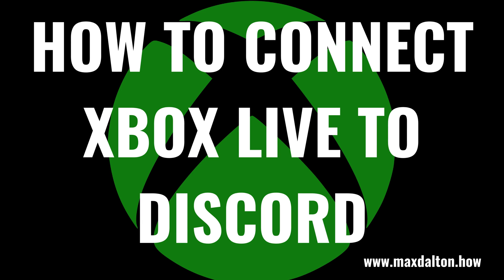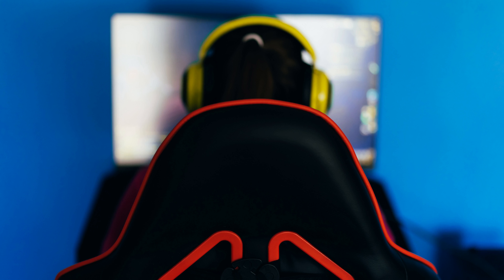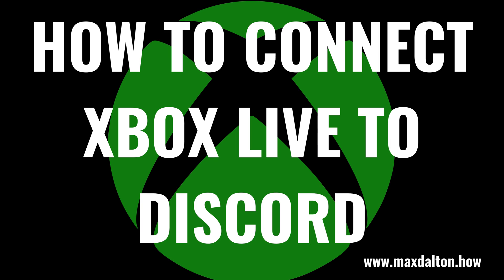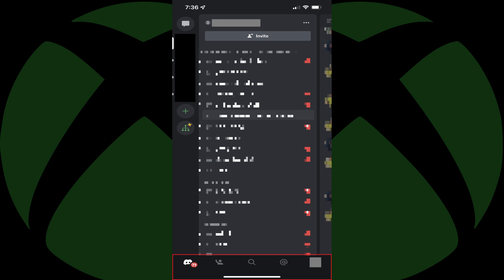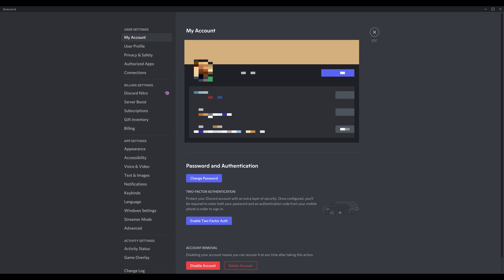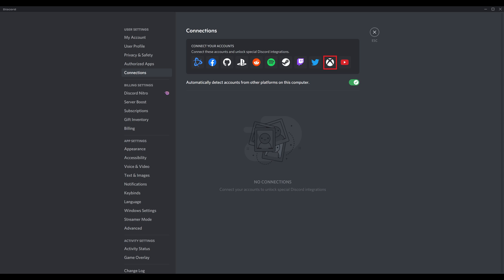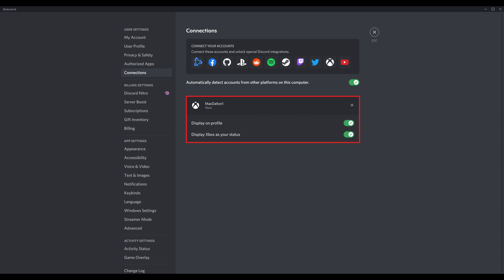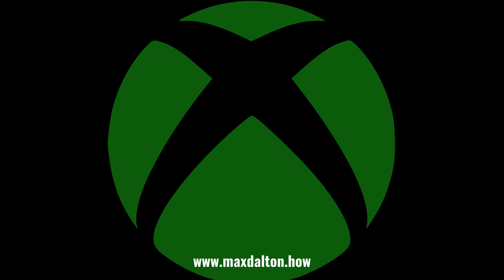How to Connect Xbox Live to Discord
In this video I'll show you how to connect your Xbox Live account to your Discord account.

Timestamps:
Introduction: 0:00
Steps to Connect Xbox Live to Discord: 0:49
Conclusion: 2:39

Video Transcript:
Discord is an awesome communication platform that makess it easy to stay in touch with friends and communities with a shared interests, such as gamers. While it is possible to connect your Xbox Live account to your Discord account, the only thing you'll really be able to do is share what Xbox game you're playing to your Discord profile automatically. And as of the making of this video in May of 2022, linking your Xbox Live account to your Discord account doesn't let you take advantage of more popular features, such as being able to use Discord voice chat or being able to overlay a Discord chat on your Xbox gameplay.

Now let's walk through the steps to connect your Xbox Live account to your Discord account.

Step 1. Launch the Discord app on either your computer or your iPhone, iPad or Android device. You'll land on your Discord home screen.

Step 2. If you're using the Discord mobile app, swipe from left to right across the screen to open a menu along the bottom of the screen, and then tap your Discord profile icon in that menu. You'll land on your Discord My Account screen. Alternatively, if you're using the Discord desktop app or website, you can just click the "Settings" icon in the lower left corner of the screen to access your My Account screen. Going forward I'll show images from the Discord desktop application, but the steps will be the same whether you're using the Discord desktop app or mobile app.

Step 3. Find the User Settings section in the menu on the left side of the screen, and then click "Connections" in that menu. Connections options will be displayed on the right side of the screen.

Step 4. Click the "Xbox" icon in the menu at the top of the screen. You'll be routed to the Microsoft login screen.

Step 5. Enter the username and password associated with the Microsoft account associated with your Xbox Live account, and then click "Sign In." A screen is shown letting you know that your Xbox Live account is connected to your Discord account. You'll now see your Xbox Live account listed in the connected accounts on your Discord Connections screen.

If you ever decide you want to disconnect your Xbox Live account from your Discord account, you can do that by navigating to this screen, clicking the "X" next to your Xbox Live account, and then choosing to disconnect your Xbox Live account from Discord.